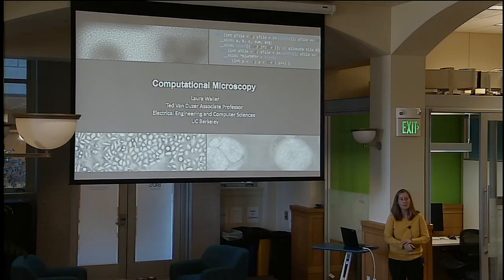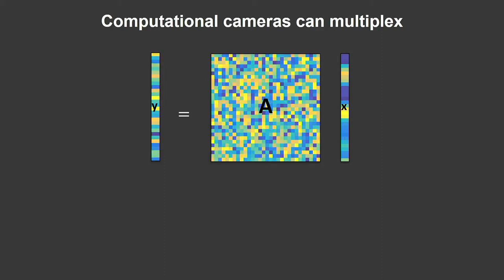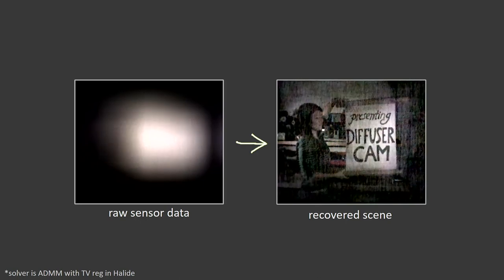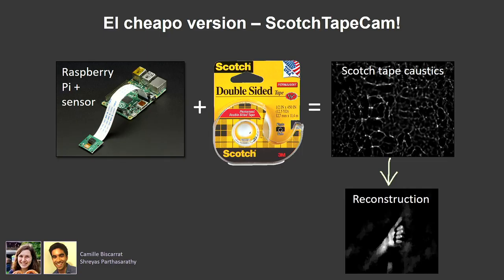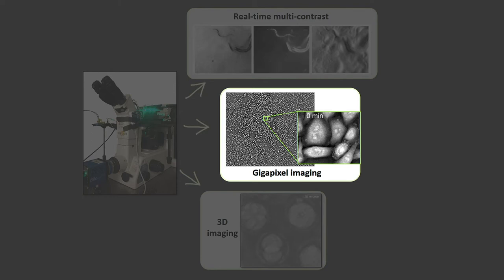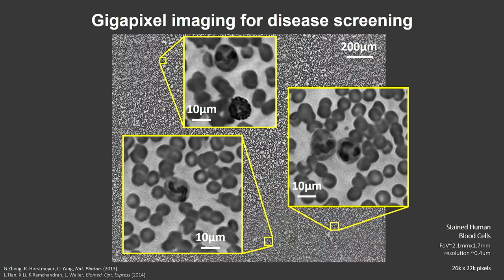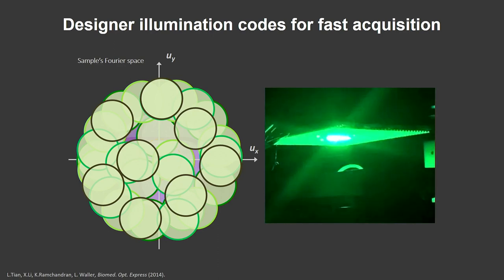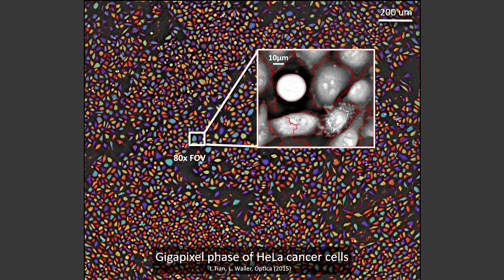Computational Microscopy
Speaker: Laura Waller, Associate Professor, Electrical Engineering and Computer Sciences, University of California, Berkeley

Title: Computational Microscopy

Date: October 3, 2017
Locations: BIDS, 190 Doe Library, UC Berkeley

ABSTRACT
Computational imaging involves the joint design of imaging system hardware and software, optimizing across the entire pipeline from acquisition to reconstruction. Computers can replace bulky and expensive optics by solving computational inverse problems. This talk will describe new microscopes that use computational imaging to enable 3D, super-resolution and phase imaging with simple and inexpensive hardware. Our reconstruction algorithms are based on large-scale nonlinear non-convex optimization with sparsity-based regularizers similar to compressed sensing.

SPEAKER
Laura Waller works on computational imaging and microscopy methods for biological, industrial, and commercial applications. She was a postdoctoral researcher and lecturer of physics at Princeton University from 2010 to 2012 and received BS, MEng, and PhD degrees from the Massachusetts Institute of Technology in 2004, 2005, and 2010, respectively. She is a Moore Foundation Data-Driven Investigator, Bakar fellow, NSF CAREER awardee, and Packard fellow.

The Berkeley Distinguished Lectures in Data Science, co-hosted by the Berkeley Institute for Data Science (BIDS) and the Berkeley Division of Data Sciences, features faculty doing visionary research that illustrates the character of the ongoing data, computational, inferential revolution.  In this inaugural Fall 2017 "local edition," we bring forward Berkeley faculty working in these areas as part of enriching the active connections among colleagues campus-wide.  All campus community members are welcome and encouraged to attend.  Arrive at 3:30pm for tea, coffee, and discussion.